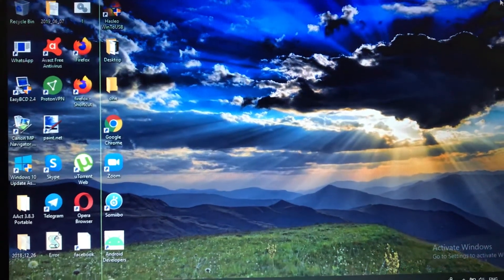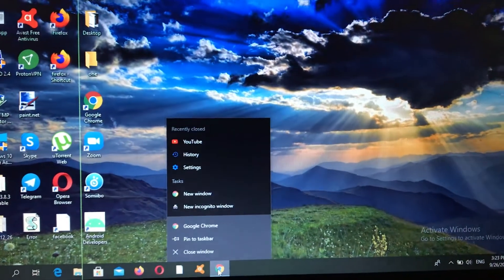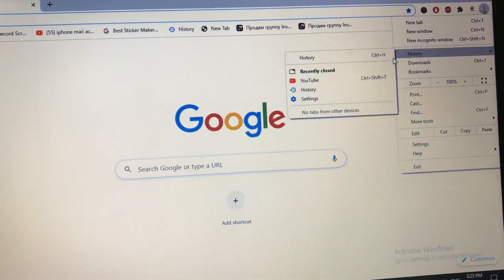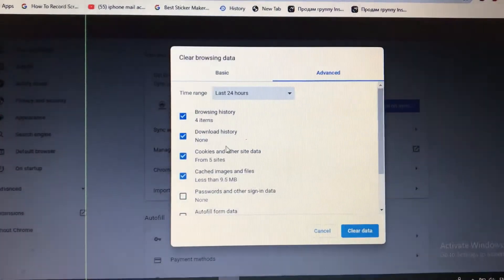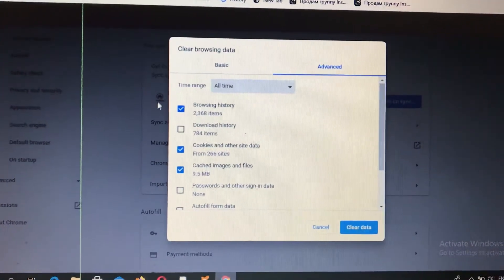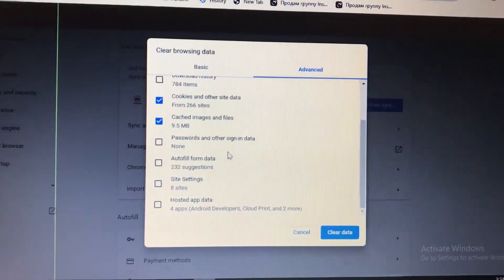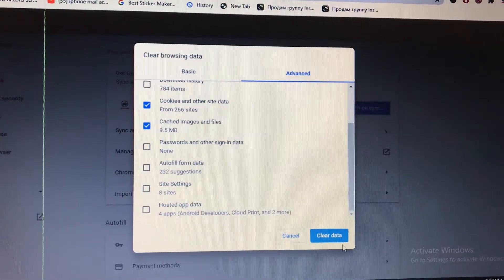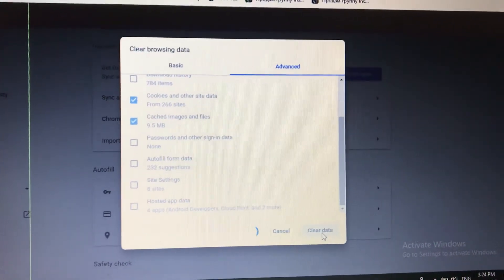Windows 10 Chrome Clear Cache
If you don’t know Windows 10 Chrome Clear Cache, this video is for you.